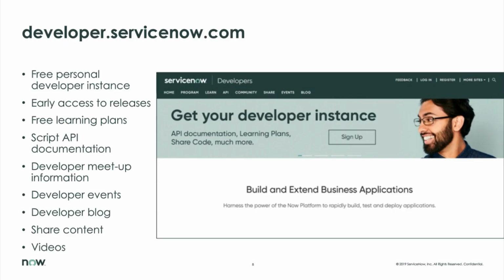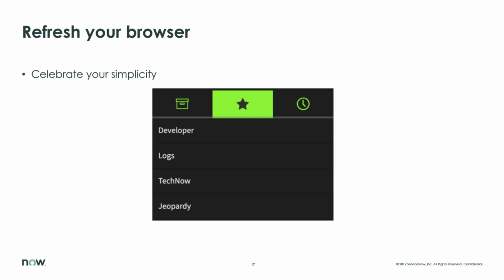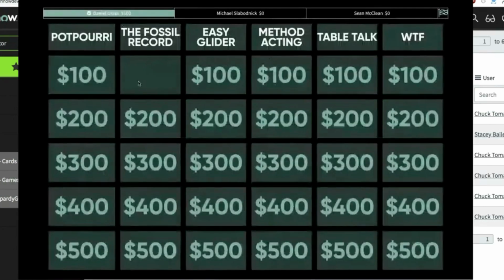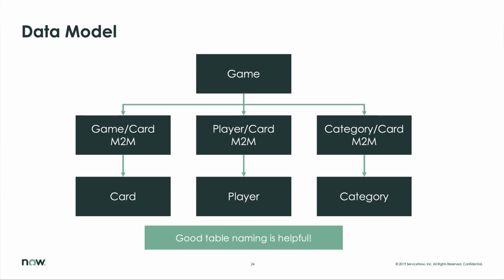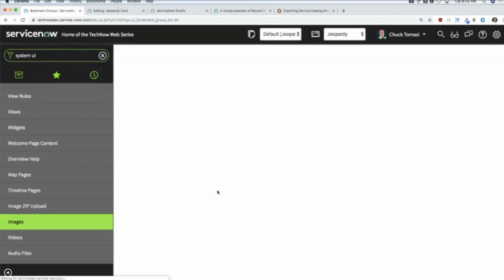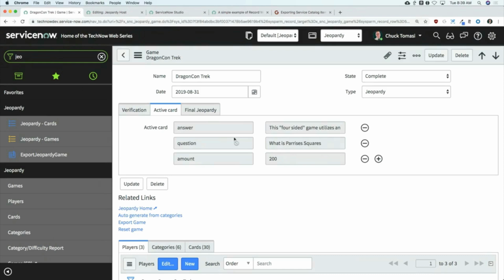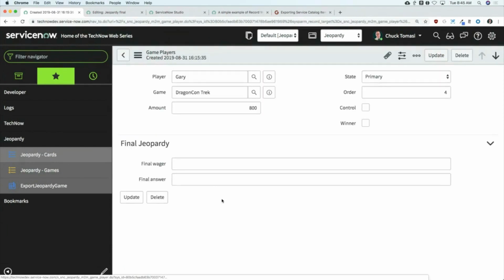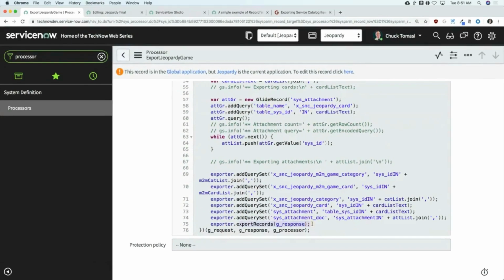TechNow Ep 68 | Deconstruct! Advanced Service Portal App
When you think of developing apps on the Now Platform, your first thought may not be an app to play the popular game show Jeopardy. Chuck Tomasi did just that - and demonstrated the app live at Knowledge 19. In this episode, Chuck takes you on a "tear down" of the platform capabilities, challenges, and solutions in his Jeopardy app. Add the concepts covered here to create your own apps with great experiences and unlock productivity in your organization.

 - Sush's recordWatch community article
- SNC Guru article on exporting catalog items
- John Andersen's Multi-table export tool